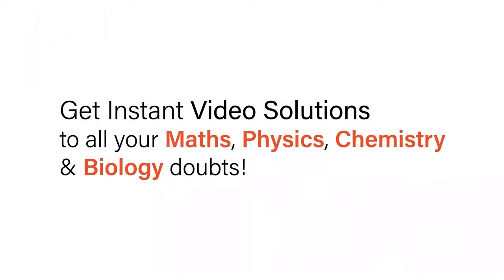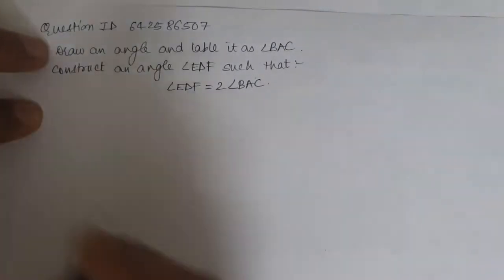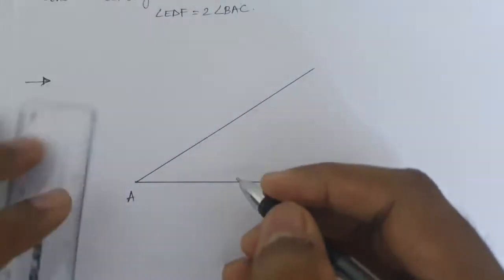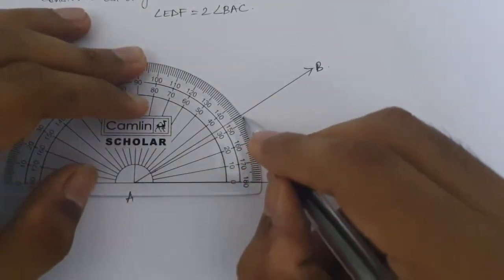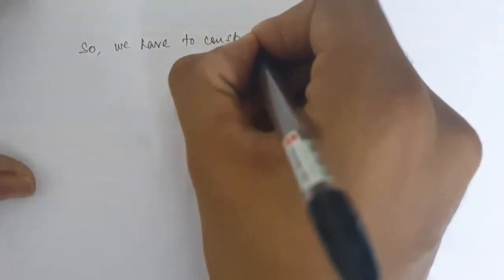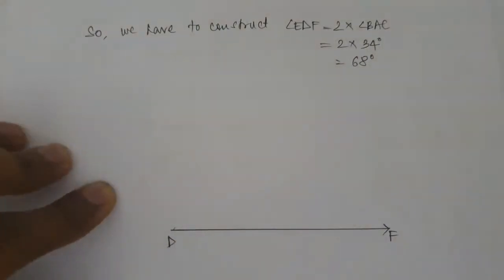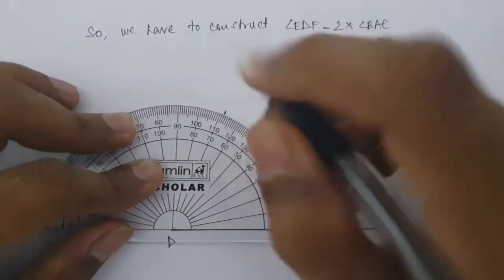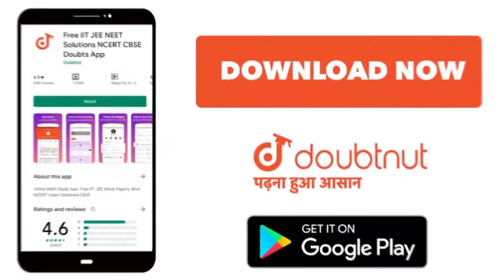Draw an angle and label it as /_B A Cdot\nConstruct an angle /_E D F\nsuch that /_E D F=2\\ /_B ...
Draw an angle and label it as /_B A Cdot\nConstruct an angle /_E D F\nsuch that /_E D F=2\\ /_B A C\n.
Class: 6
Subject: MATHS
Chapter: GEOMETRICAL CONSTRUCTIONS
Board:CBSE

👉 Have Any Query? Ask Us.

Our Telegram Pages:
class 6
6 class ka math syllabus